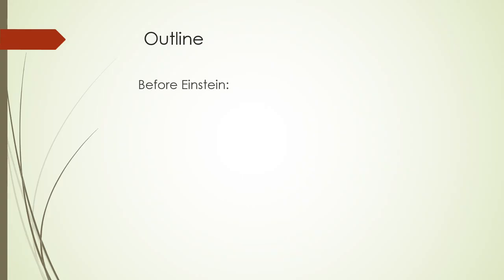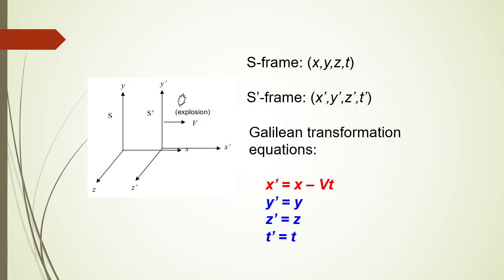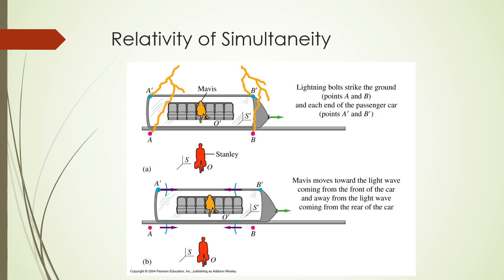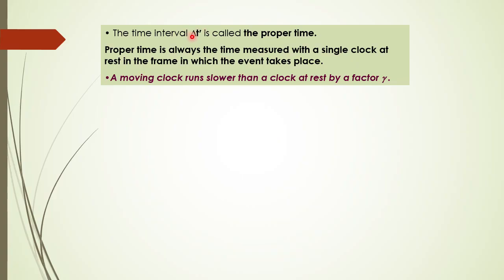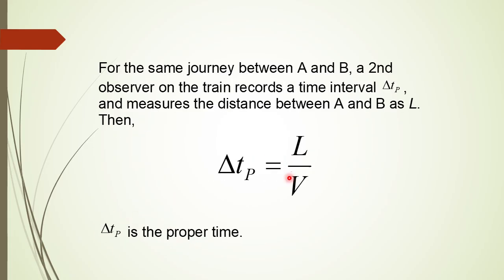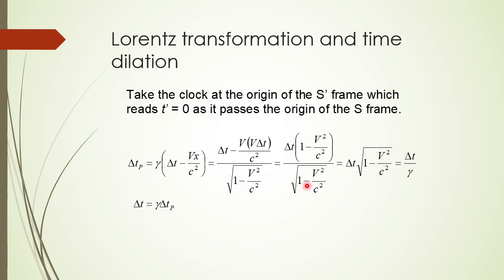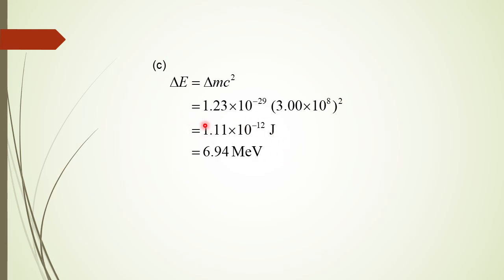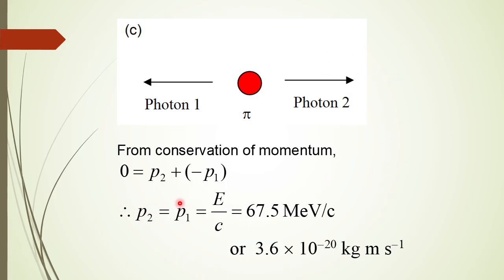SPhO: Introduction to special relativity 2025